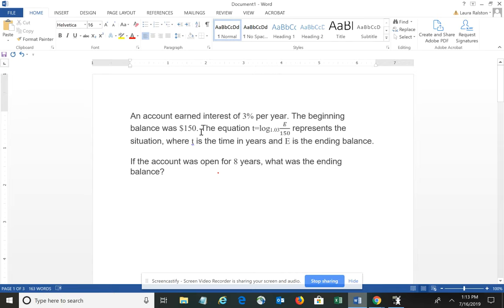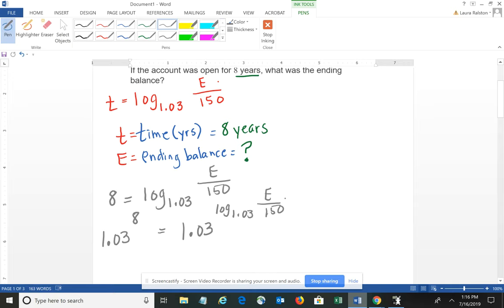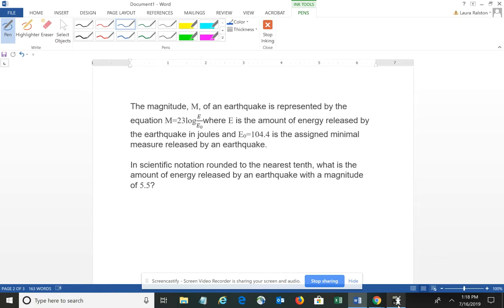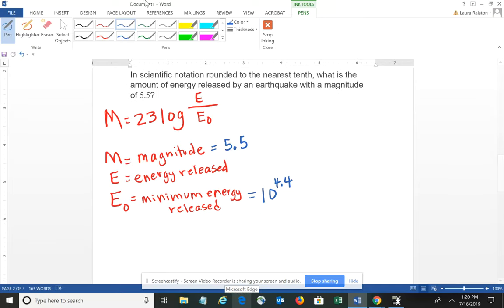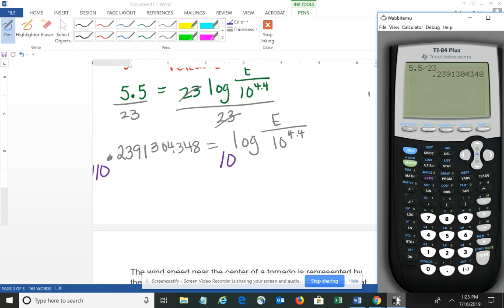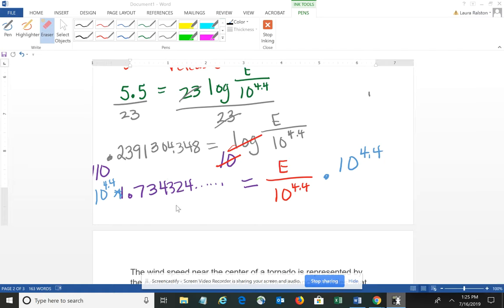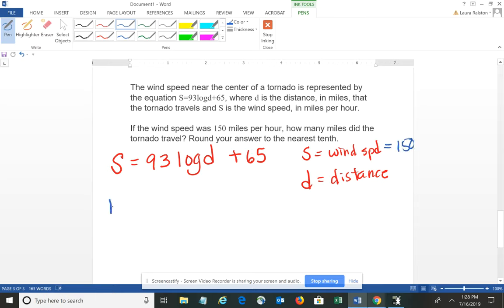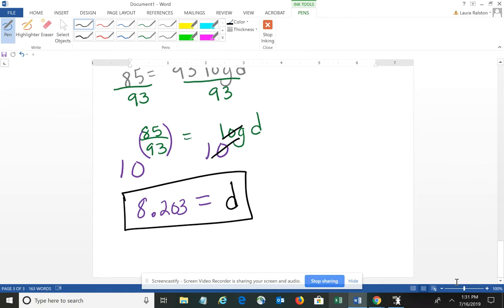Jul 16, 2019 1:31 PM